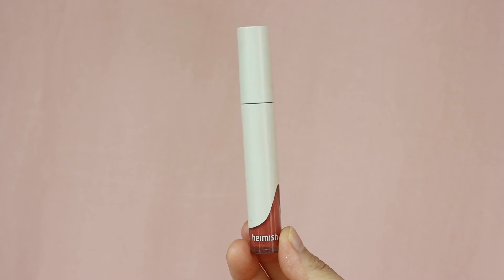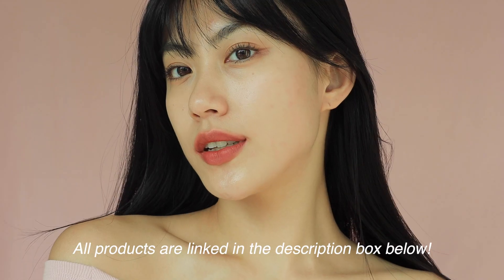Glowy Skin & Brick Rose Makeup • easy for beginners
00:00 Intro
00:25 Base
00:54 Tinted Moisturiser
01:42 Eyeshadow
02:19 Mascara
02:57 Lipstick
03:33 Outro

- Connect

- Products

Heimish Artless Glow Base

Heimish Moringa Ceramide BB Cream in 23n

Heimish Dailism Eye Palette in nude coral

Heimish Dailism Smudge Stop Mascara in volume

- Music